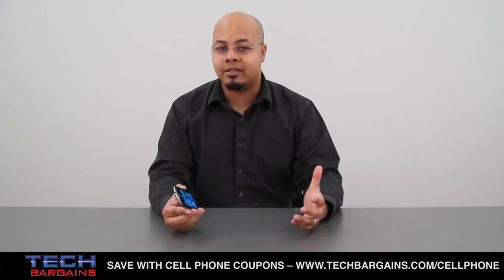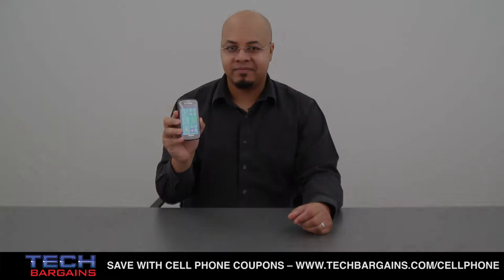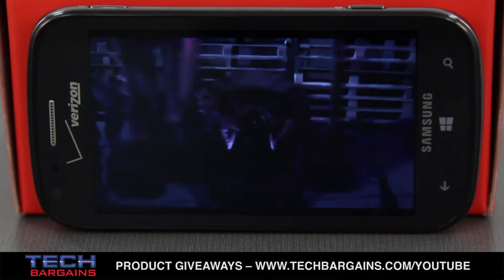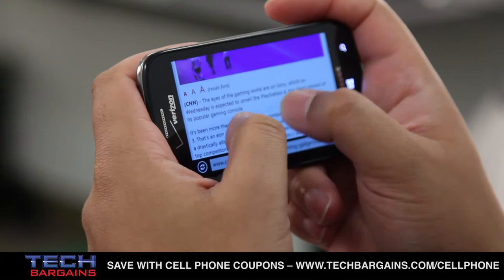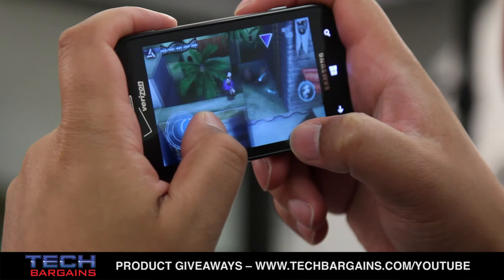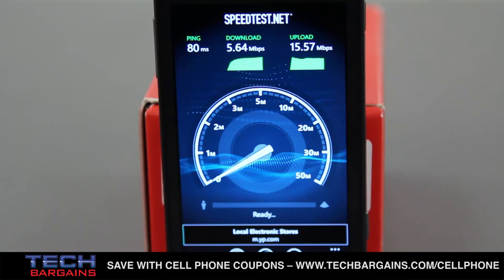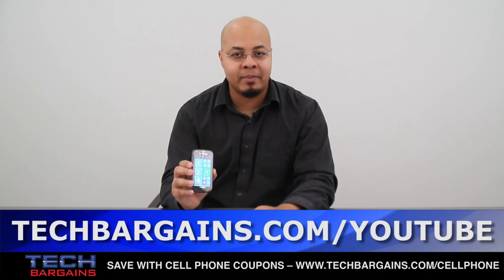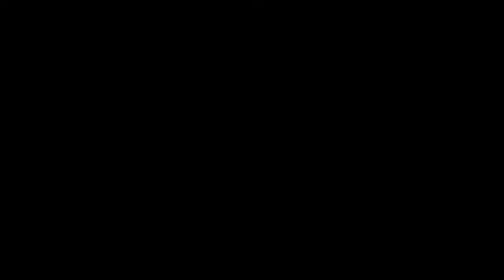Samsung Ativ Odyssey (Verizon Wireless) Video Review (HD)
Here's our video review of the Samsung Ativ Odyssey smartphone from Verizon Wireless. Specs include a 1.5GHz dual core processor, 8GB of internal storage that can be expanded to 32GB via MicroSD card, 1GB of RAM, a 5 megapixel rear facing camera that can capture and playback footage in 1080p and 1.2 megapixel front facing camera, as well as a 4 inch display WVGA screen with a native resolution of 800x480. It is also Global Ready so it can be used in more than 220 countries, comes with exclusive Samsung features, like Photo Editor, Mini Diary and Now, and packs AES 256-bit encryption for security while also connecting to Verizon's 4G LTE network.